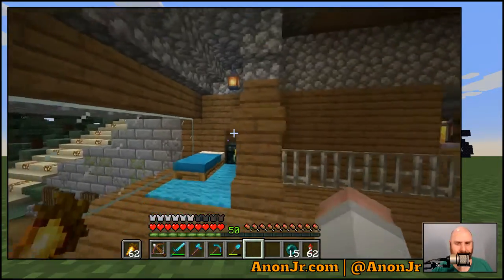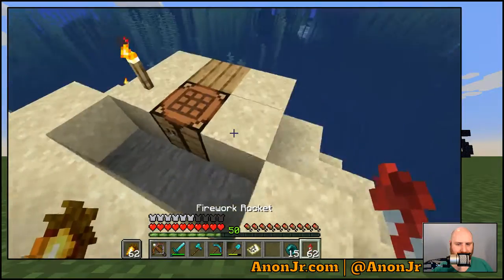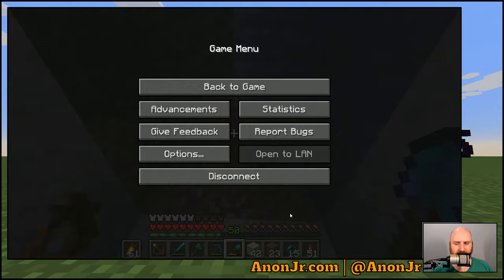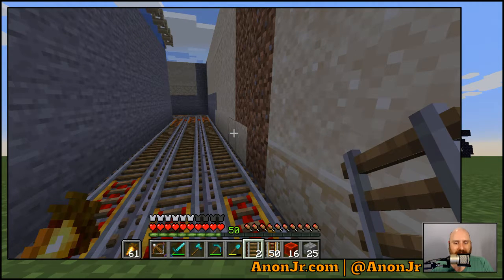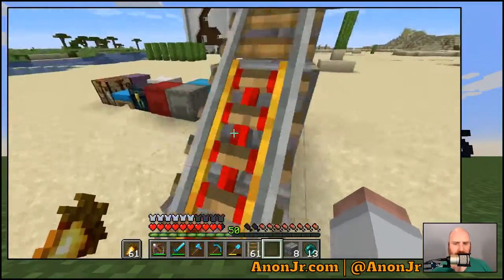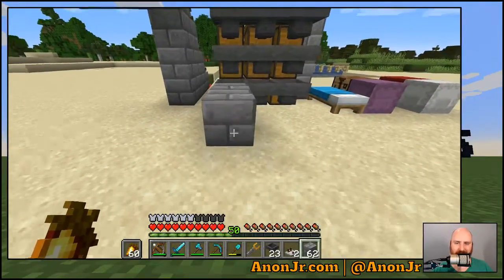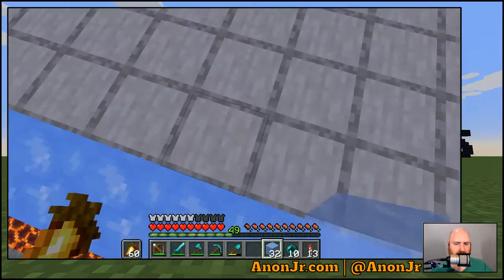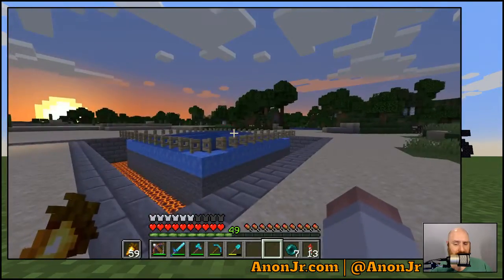CoffeeCraft S00: Farms Finished and Fixed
Today we do a quick run around some quality-of-life type changes made on the server over the past week, and then we get to work helping Arcaidius finish the ink farm he was working on. We'd intended to fix the Iron farm at the end of the stream, but we ran out of time.